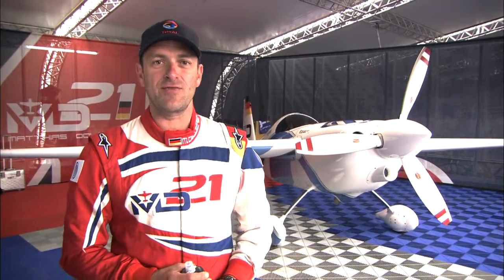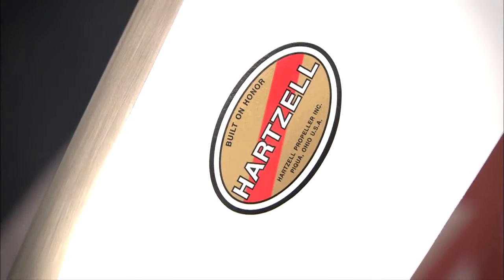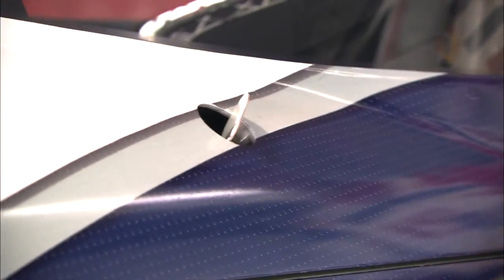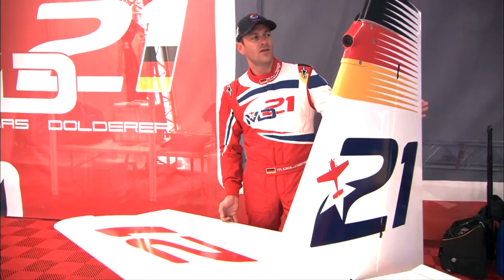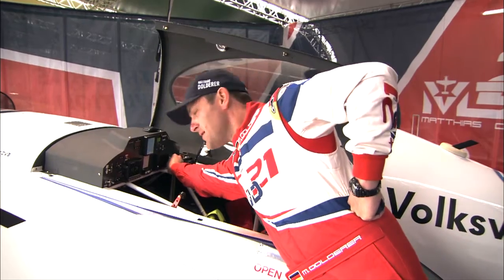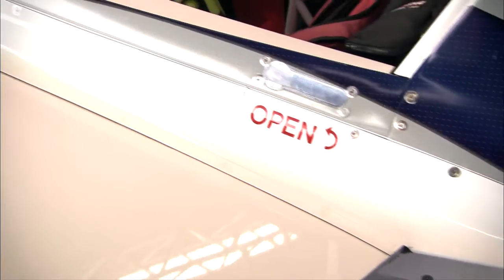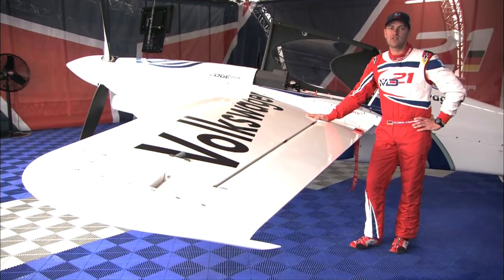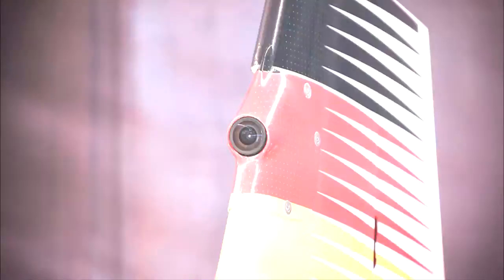Matthias Dolderer presents his new Edge 540 V3